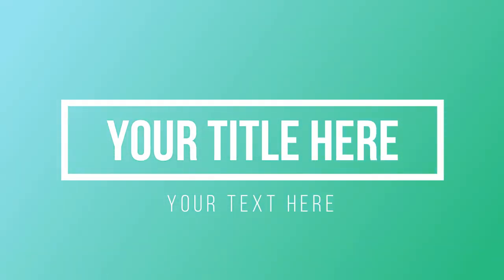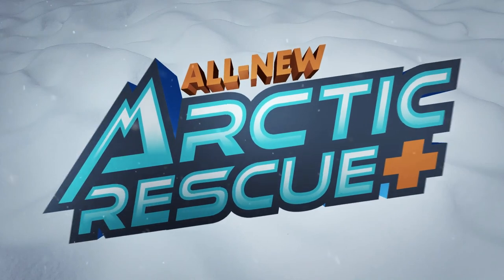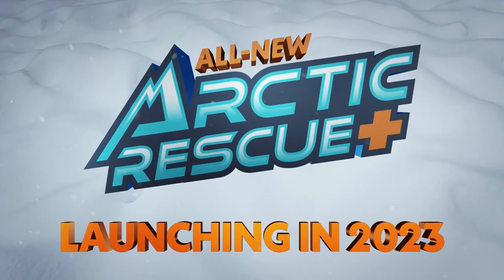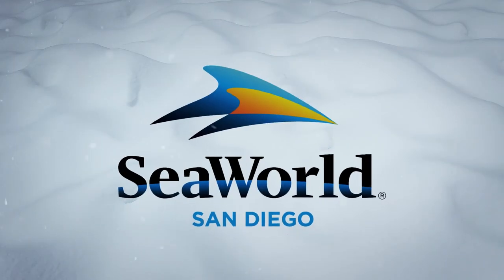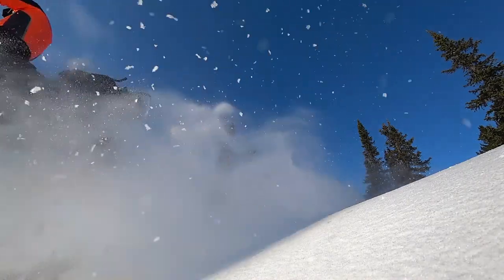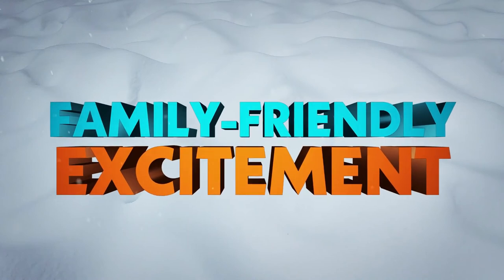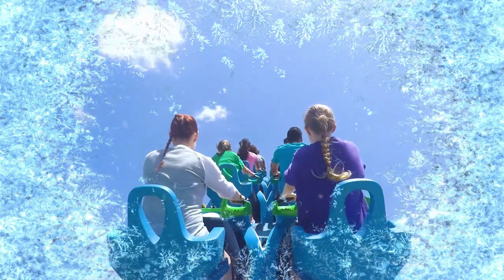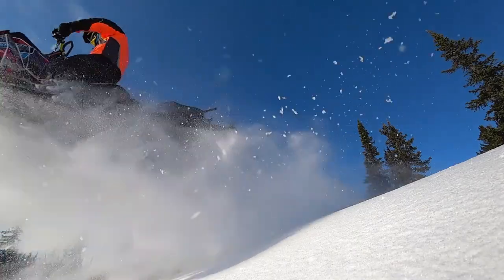Artic Rescue Announced For Sea World San Diego Opening 2023!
seaworld sandiego has announced a new family friendly coaster to replace the former Wild Artic attraction!